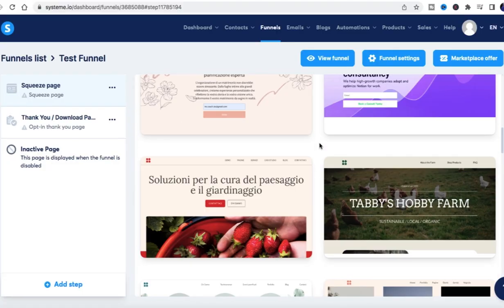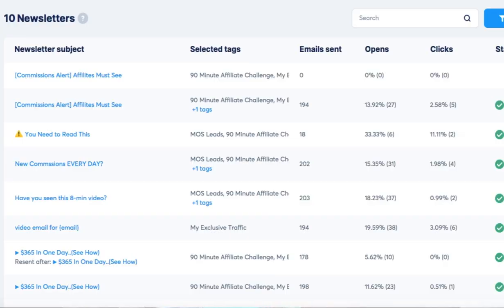How To Start Affiliate Marketing with NO Money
Welcome to our comprehensive guide on "How to Start Affiliate Marketing with No Money"! 🚀

In this video, we'll walk you through the essentials of launching a successful affiliate marketing business without spending a dime. Here's what you can expect:

✨ Free Affiliate Marketing Networks: Discover the best affiliate marketing networks that require no initial investment. We'll show you how to join and start promoting products right away.

🛠 Free Tools: Learn about the top free tools that will help you build a professional squeeze page and a reliable autoresponder. No need to break the bank to get started!

💡 Free Traffic Methods: We'll delve into effective strategies for driving traffic to your website at no cost. From social media marketing to SEO techniques, we've got you covered.

Start your affiliate marketing journey today with zero investment and unlock the potential for passive income! Let's get started!

If you found this video helpful, please share it with others who might benefit. Let's grow together in the world of affiliate marketing! 🌟